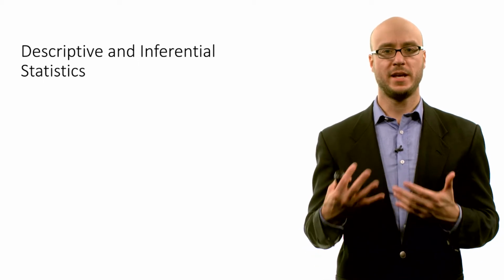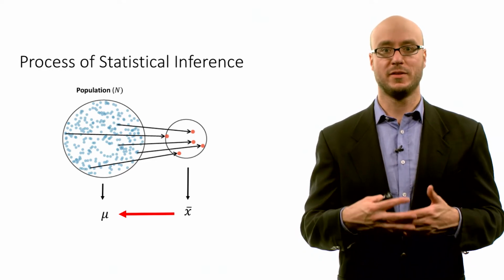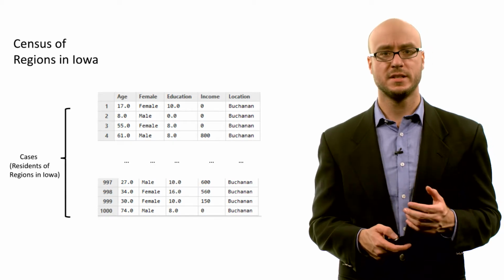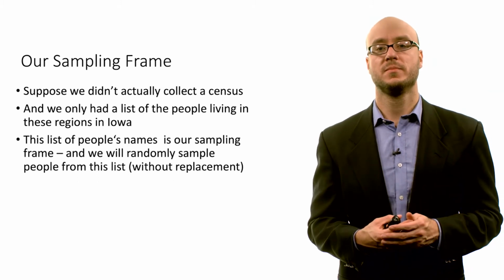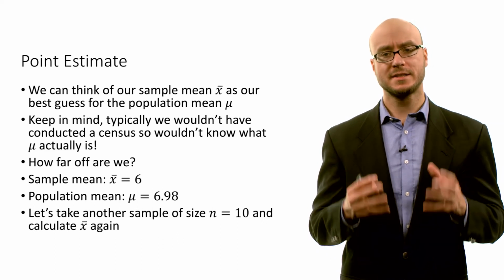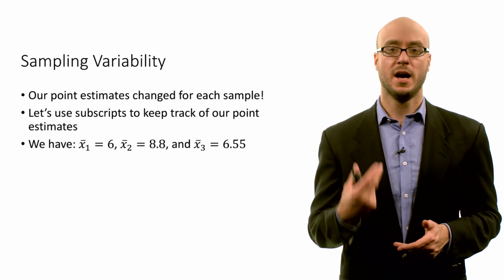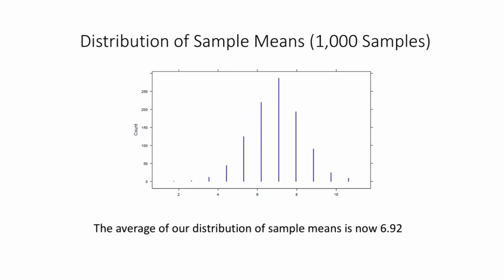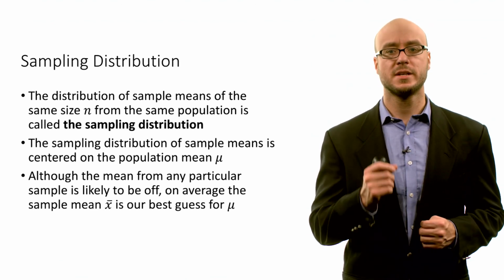STATE100 SP16 24571 WEEK 08 PART 1 TOPIC 1 KF